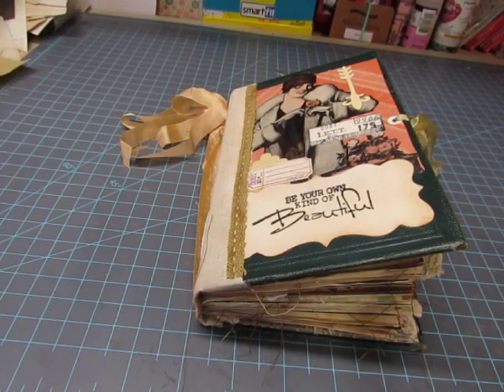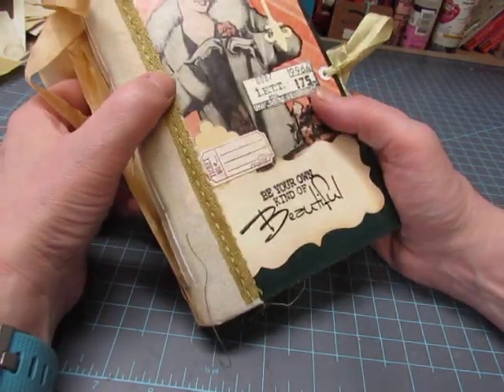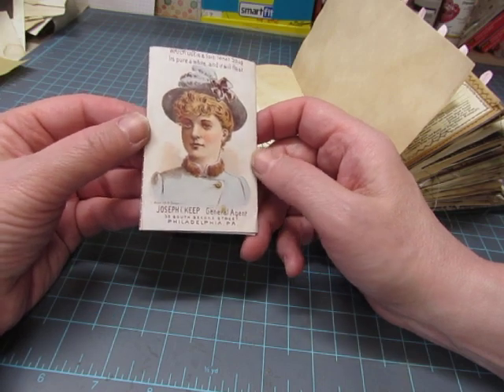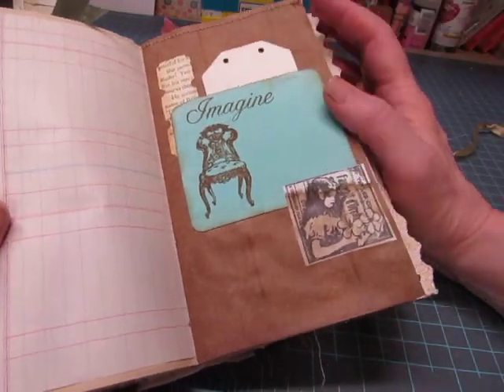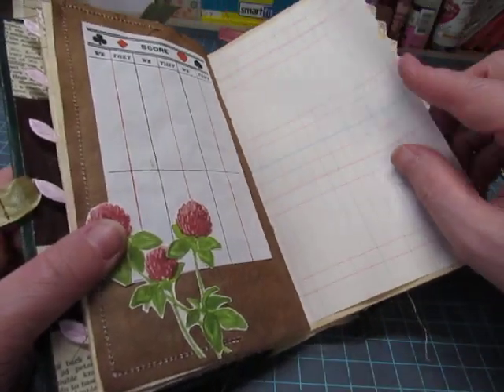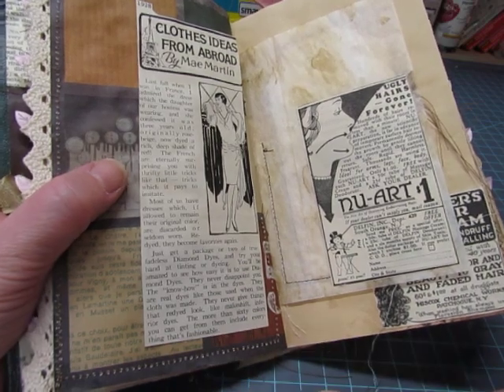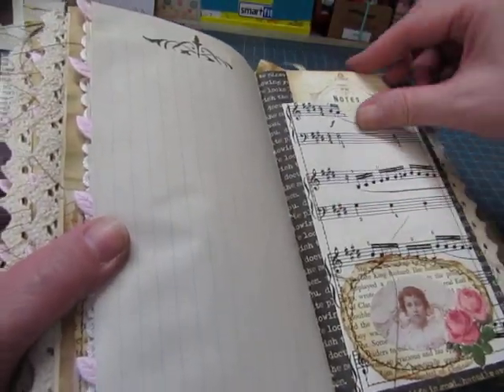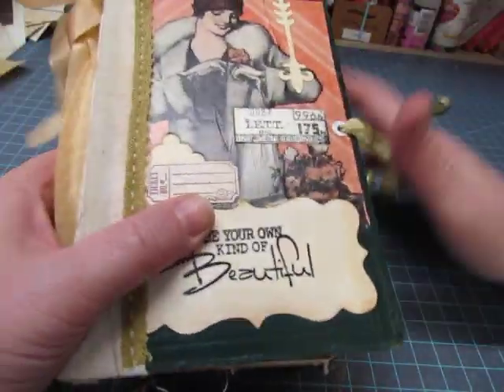"Be Your Own Kind Of Beautiful" Vintage Junk Journal- SOLD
Here's another vintage journal, listed in my Etsy shop.  Made with a vintage book cover, filled with coffee dyed papers and decorated with advertisements from a 1920's magazine.
Here's the link to my Etsy shop